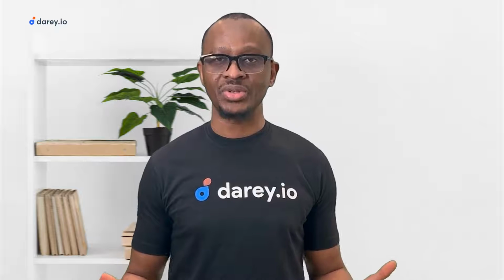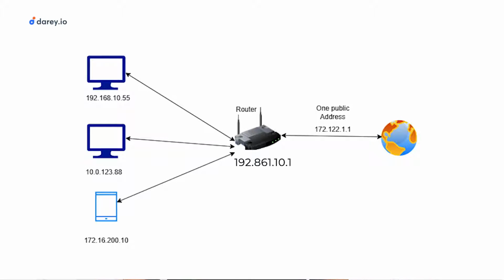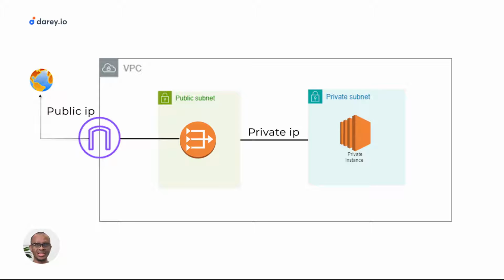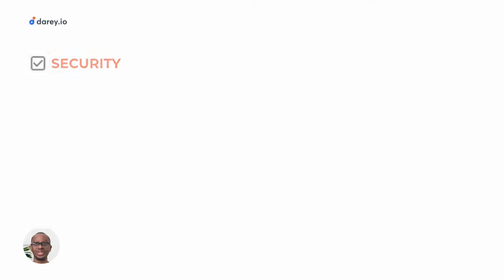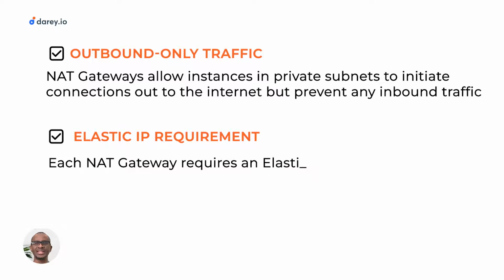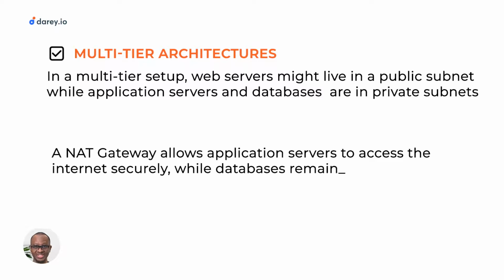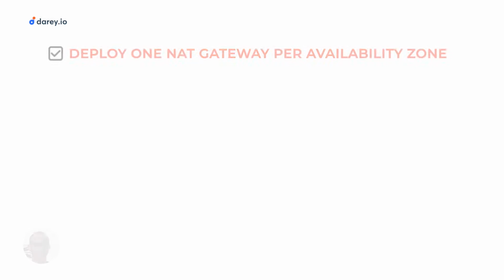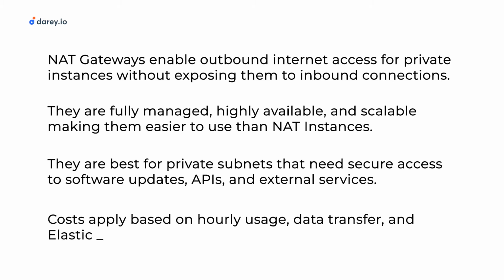Section 3: NAT Gateway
In this video, we break down the purpose of a NAT Gateway in AWS and how it allows private subnets to access the internet securely, without exposing your instances to inbound traffic.